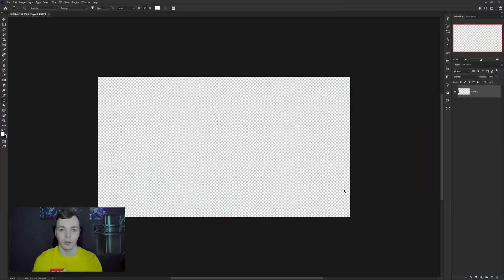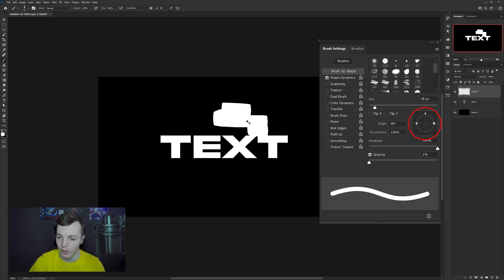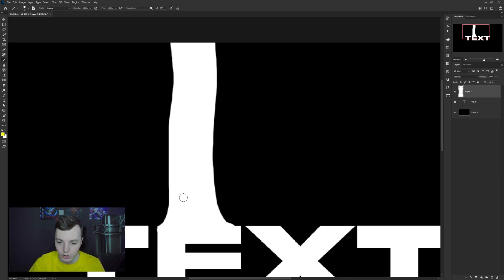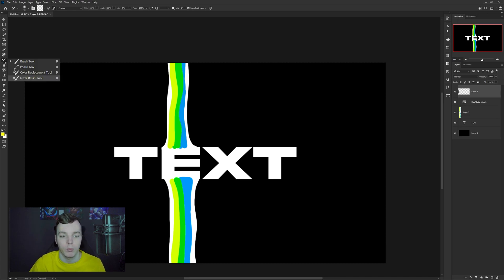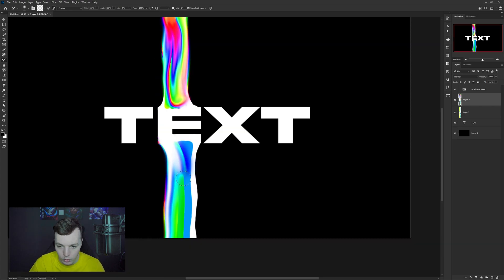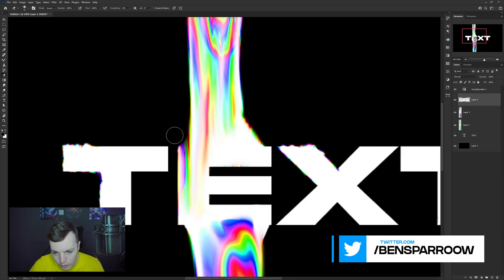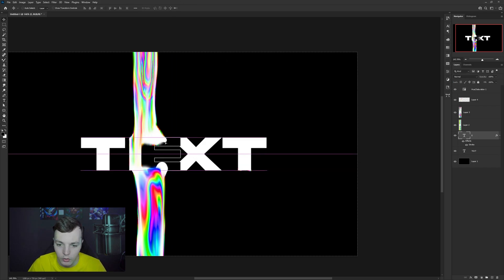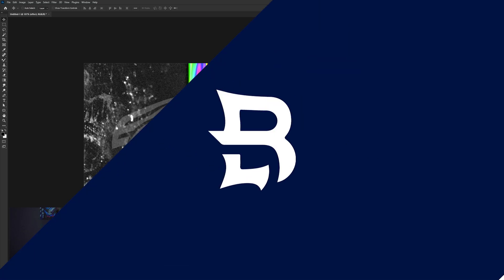How to Create Melting RGB Liquid Text in Photoshop!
Video Description: In this weeks video I show you how to use the mixer brush tool to create a really dynamic,  rgb liquid melting text effect. The effect and techniques are extremely flexible and can be applied and combined in so many different ways!